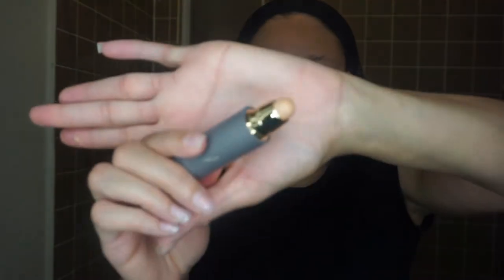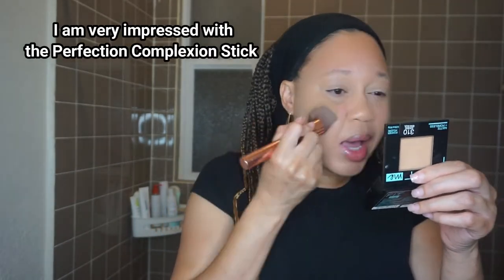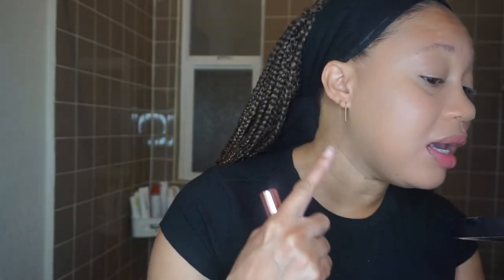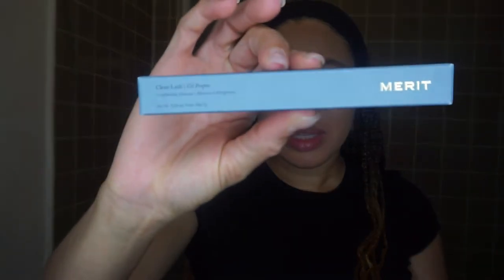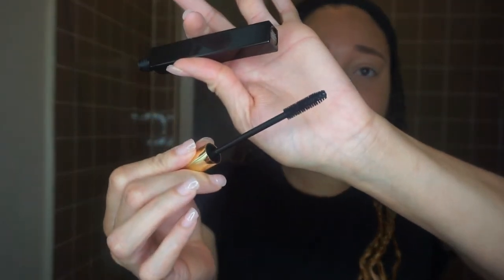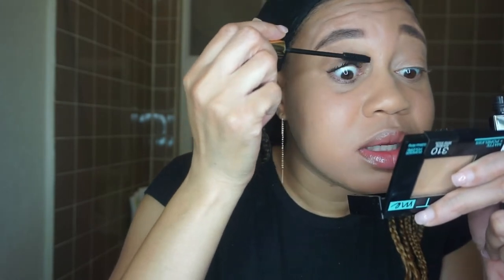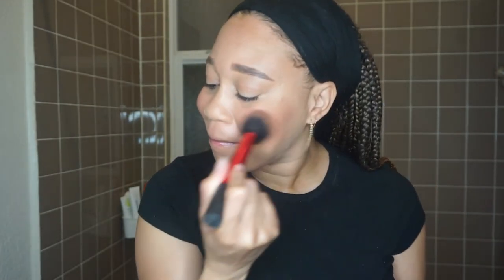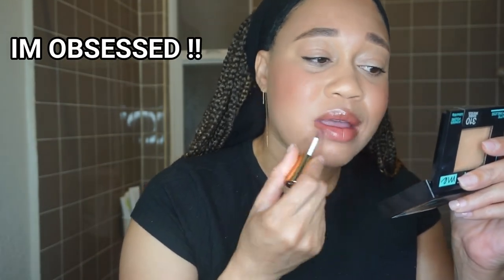NATURAL FACE ! My Everyday Natural Makeup Look 2022 | Euniycemari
Hey INFOrmed Beauty, this is my natural everyday makeup routine

Maybelline Fit Me Matte Powder in 310

Maybelline Tattoo Studio Brow Gel in Soft Brown

Tarte Blush in Risque